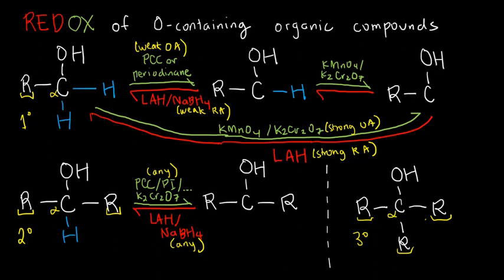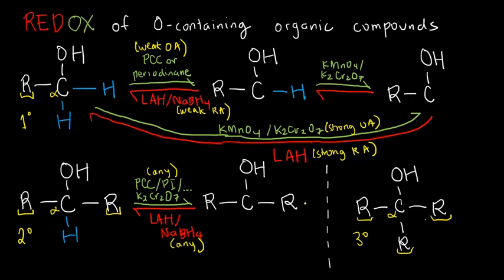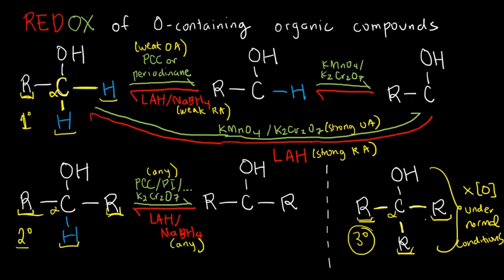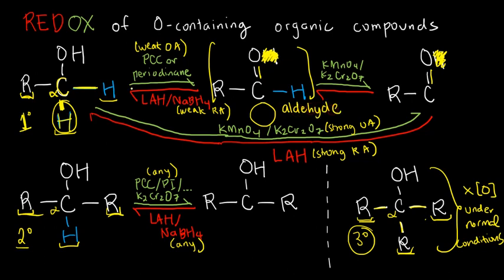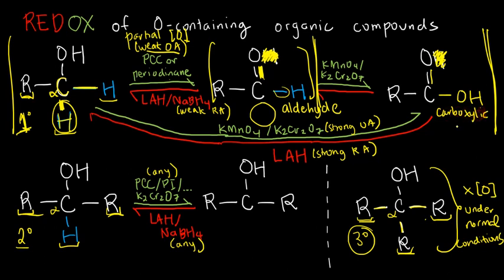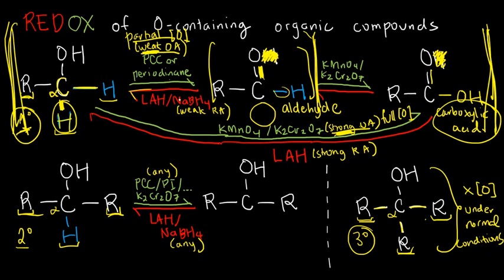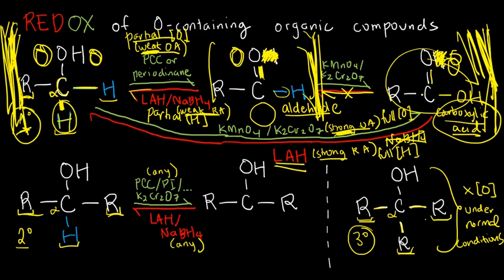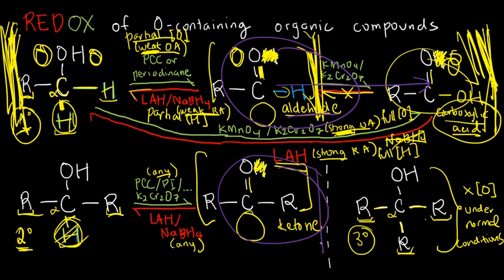ORGCHEM 18 - Redox of Oxygen-Containing Organic Compounds (ROH, RCHO, RCOR, RCOOH)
Here, the interrelationships between redox of alcohols,  ketones, aldehydes, and carboxylic acids is shown. Commonly used oxidizing and reducing agents for the said processes are also mentioned.